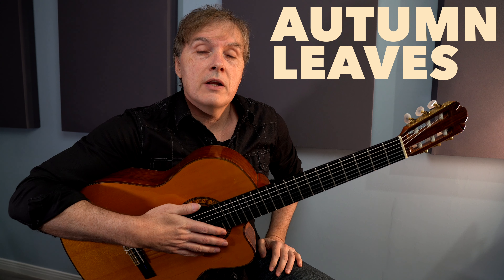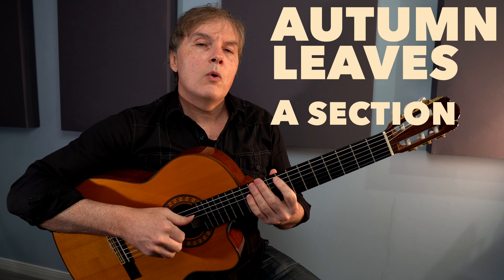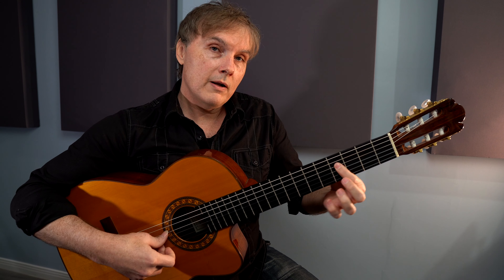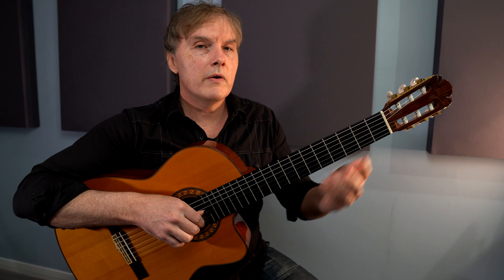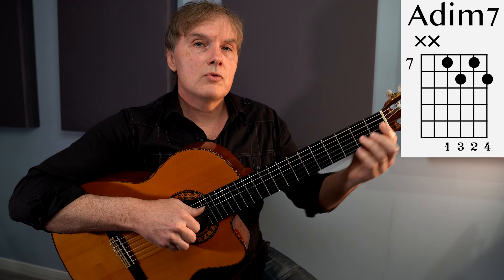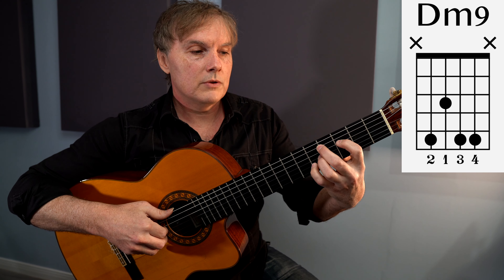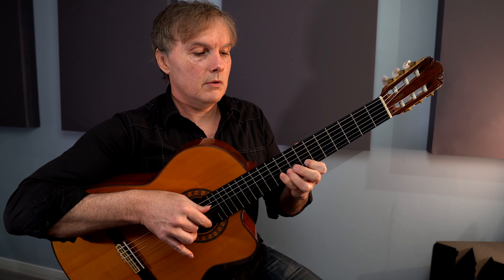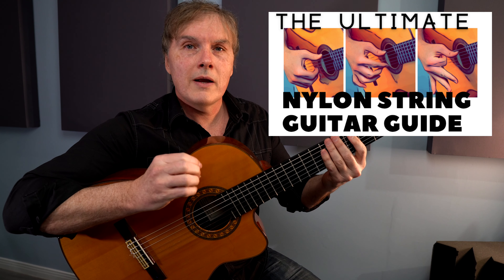Autumn Leaves Guitar Lesson - Solo Fingerstyle Jazz Guitar w/TAB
An essential jazz standard, Autumn Leaves is the quintessential jazz tune which runs through all the diatonic seventh chords in the key of G major/E (harmonic) minor using the "cycle of fourths" progression you can find in countless other songs. In this solo guitar version, I've kept all the seventh chords that we need for it still to sound jazzy but keeping things doable for those new to jazz guitar. This is a fingerstyle version but because we're going back and forth between chords and the melody, you could also play this with a pick.

After you see the arrangement played with tablature displayed, I run through the song measure by measure and talk about some ways you can make this tune your own.

Go here to get FREE guitar tab PDFs of this arrangement as well as the lead sheet (melody only), chord sheet, and *play-along videos* to help you practice

Want to play like this? Learn the 3 secrets to nylon string mastery with my free workshop